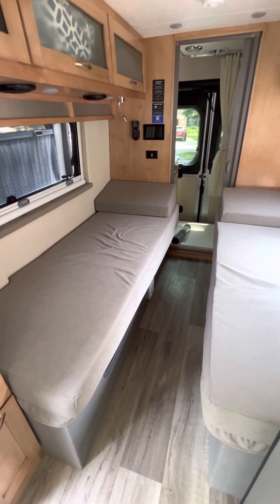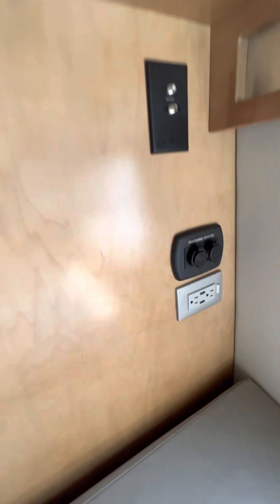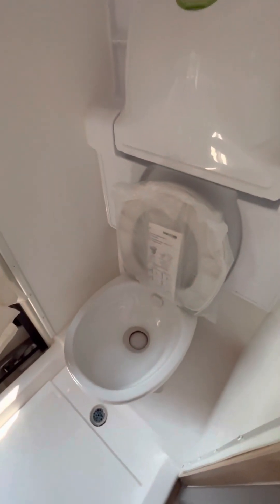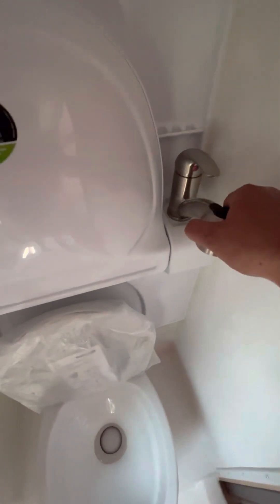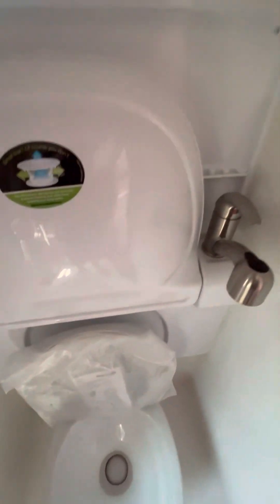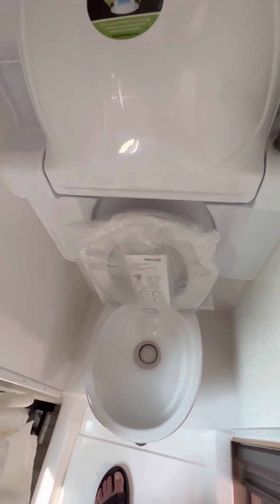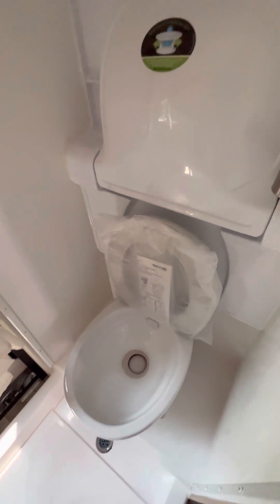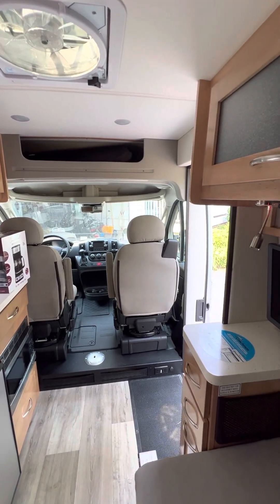Video 3 of 3. Coachmen Nova 20RB setup.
This video covers the setup of our 2022 Coachmen Nova 20RB Class B camper van which is available to rent.